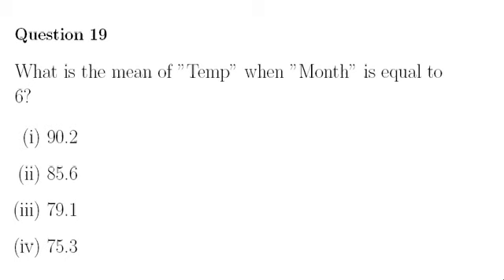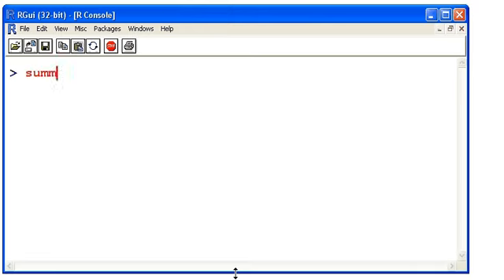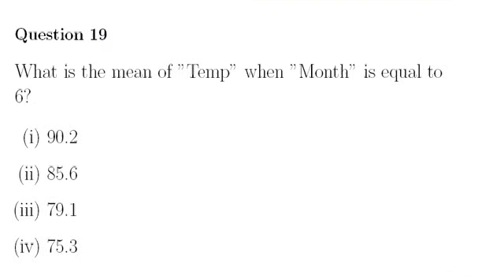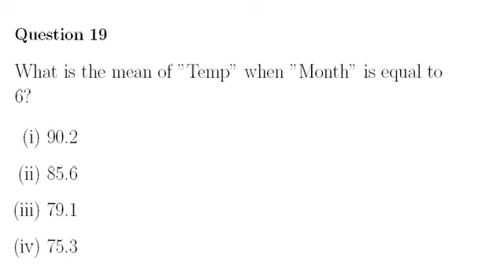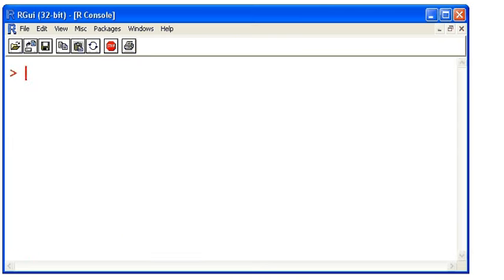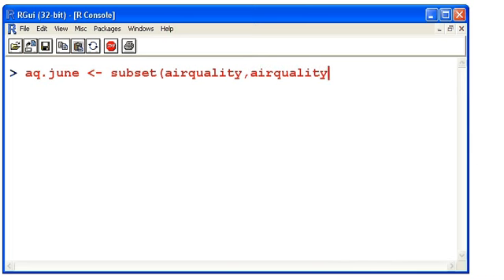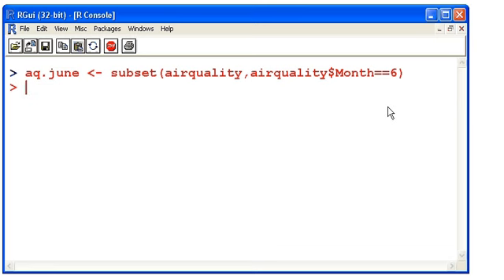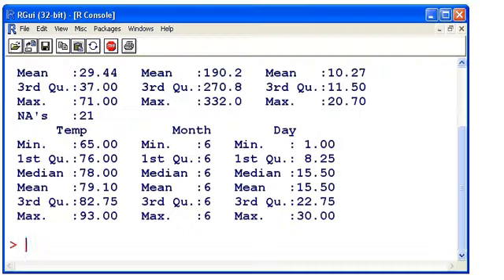Data Analysis with R - The Air Quality Data Set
dragonflystats